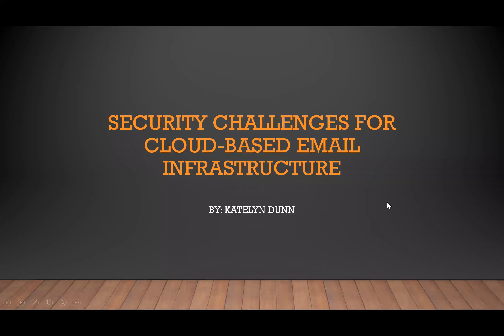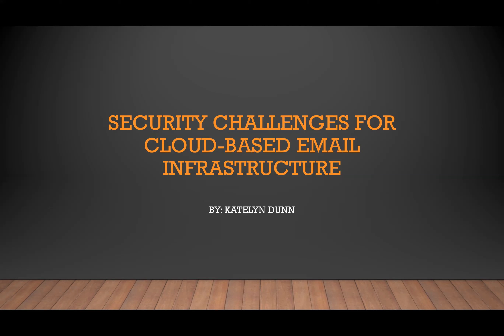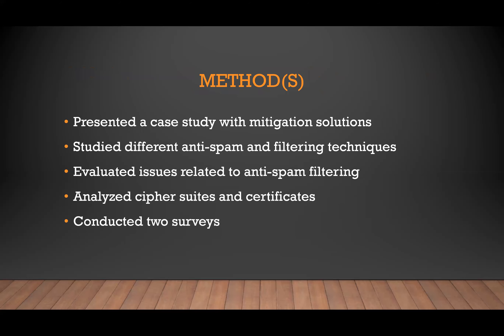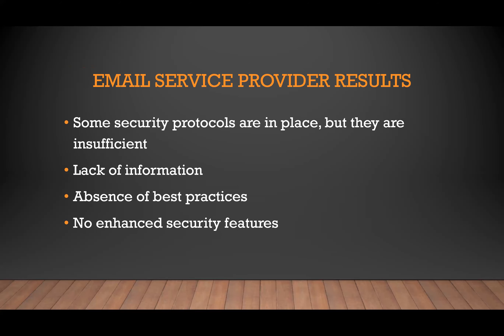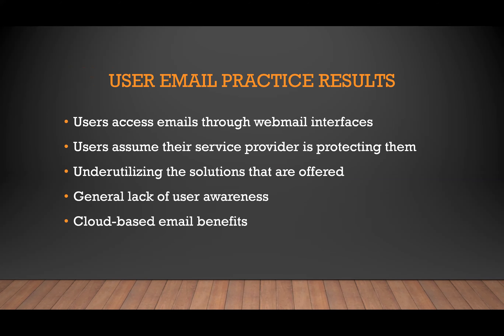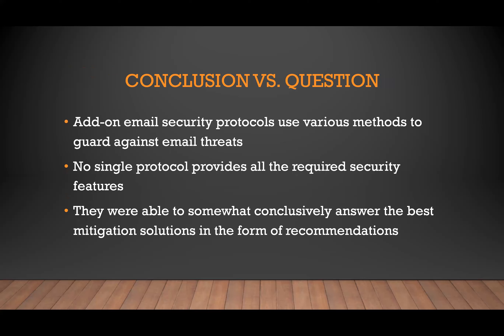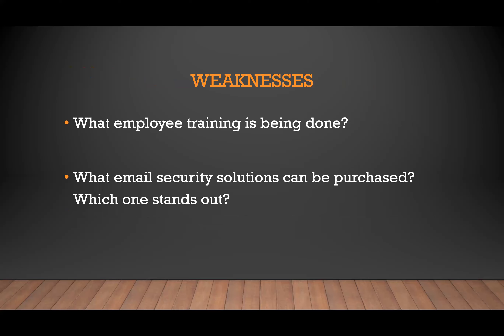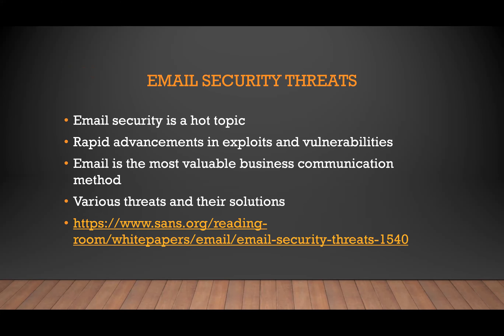emailsecurity kateDunn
Security Challenges for cloud-based email infrastructure